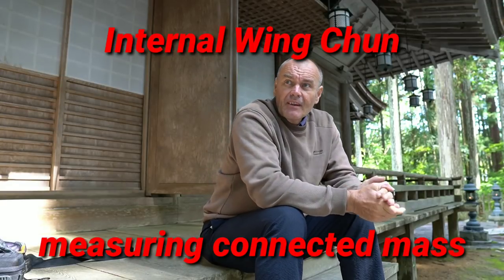Internal Wing Chun | measuring connected mass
make a deposit or payment